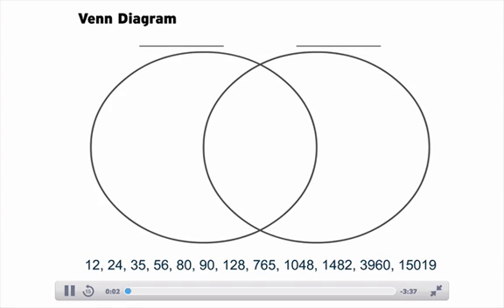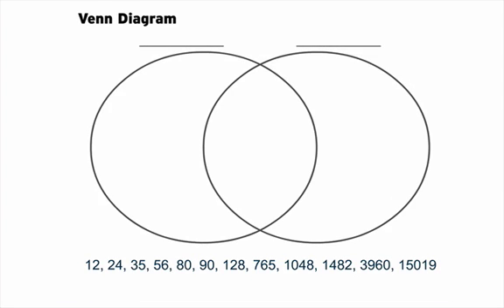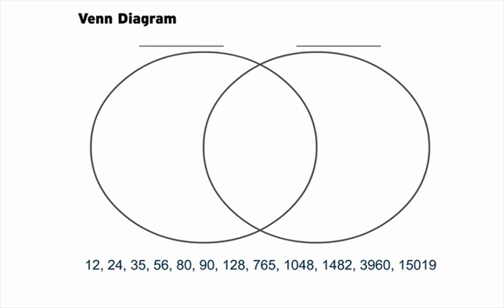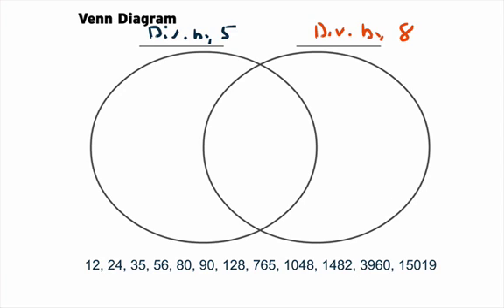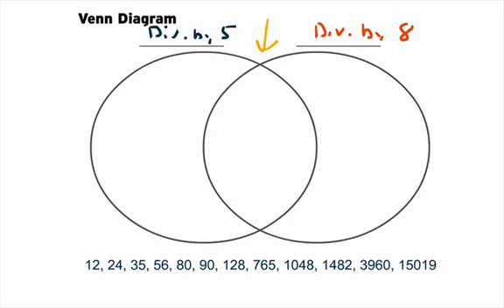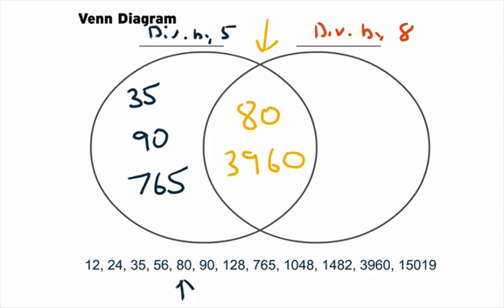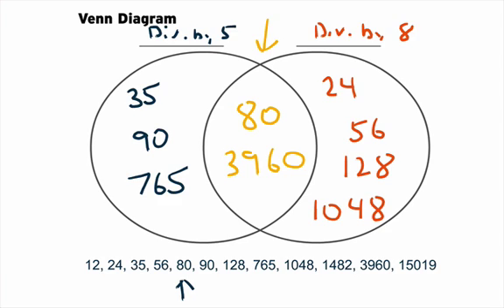Math 7- 1.2 How To Use a Venn Diagram